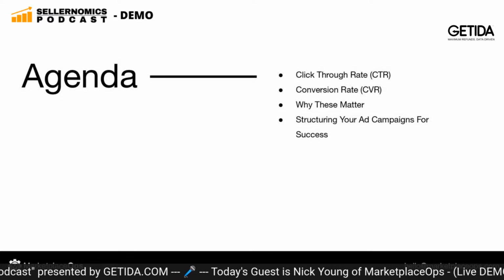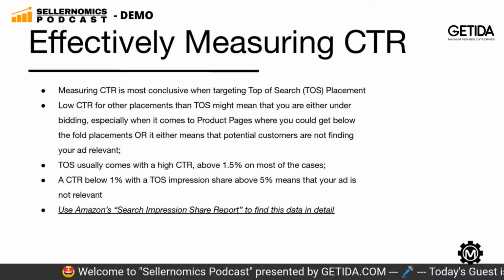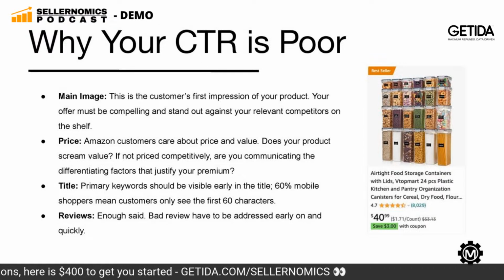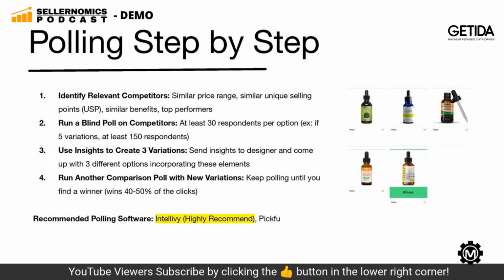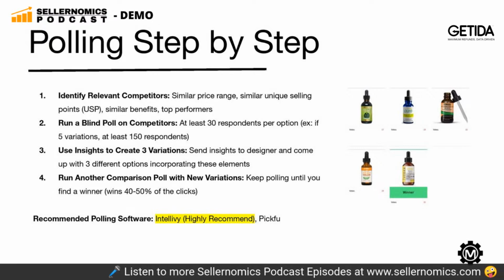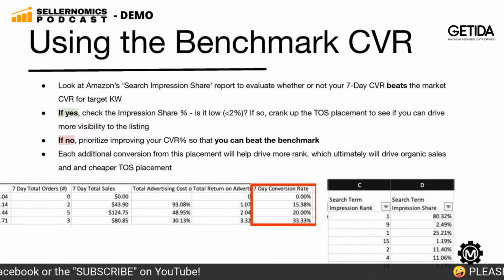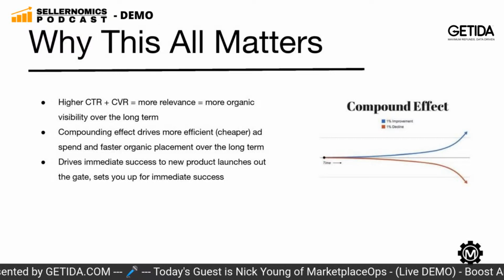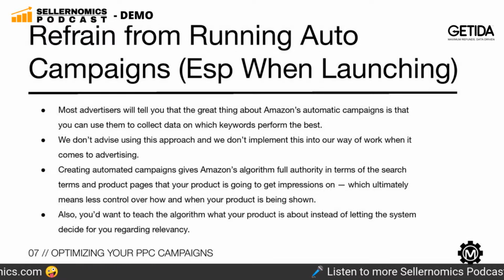Boost Amazon Sales with CTR and CVR: Tips and Strategies | Nick Young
Nick Young of MarketplaceOps talks about How to Boost Amazon Sales with CTR and CVR: Tips and Strategies.

In this sellernomics Podcast episode, Nick Young of MarketplaceOps will also talk about

Click-Through Rate (CTR)...What is CTR and Why is CTR Important?
How do you measure CTR?
What typically drives poor CTR?
How can one improve their CTR?
Conversion rate (CR, CVR)...What is CVR and How does CVR tie into this?
What drives poor CVR?
How would one apply this information to their advertising campaigns?

Co-founder of MarketplaceOps. He helps major brands grow and scale their presence on Amazon, applying his own knowledge and experiences from having built a private label brand that grosses over $30M annually. As a partner of the online community Seller Tradecraft, Nick has also helped thousands of others begin their own Amazon journey. It's through this community that Nick has created Pixelfy.me, a leading marketing platform built for Amazon sellers to build and retarget and market to their audiences. Nick’s businesses have been ranked in the Inc. 5000 for 2019 & 2020, and in Entrepreneur360 for 2016, 2017, 2018 & 2019.

MarketplaceOps is a leading Amazon strategy firm that delivers growth to best-in-class CPG brands. Leveraging our fully-integrated technology and proprietary ranking techniques, we're able to beat out your competition with repeatable strategies. If you're looking for an agency that does more than just create a beautiful listing, write copy, and leverage PPC, you've come to the right place. We're a turnkey solution because we've tested other methods and we know what works. We'll happily manage everything on Amazon from strategy, launches, competition polling, review management, content, inventory forecasting, customer support, advertising, reporting, and more.

As e-commerce continues to grow at a rate of at least 30% per year, it will become increasingly difficult to audit a portion of your annual revenue that can range from 1-3%. That is why GETIDA is focused on improving the operations of Amazon FBA sellers. We have developed a powerful auditing software that allows you to easily and clearly track your Amazon FBA inventory transactions, refunds, seller data analytics, and FBA reimbursements. Our team has a strong, established relationship with Amazon and our dedicated case managers use this relationship to file FBA reimbursement claims on your behalf.

We not only identify potential FBA reimbursement claims, our case managers file and follow up on all of your Amazon cases, providing a premium quality service for you and your business. You can join GETIDA for free and quickly discover the FBA reimbursements data on your Amazon account, get free consulting on how to improve your Amazon business, and much more!

GETIDA helps you get refunds for:
▶ Lost Product in Amazon Warehouse
▶ Lost Inbound Amazon Products
▶ Products Damaged in Amazon Warehouse
▶ Damaged Inbound Products
▶ Customer Return Issues
▶ Customer Service Issues
▶ Inventory Damage in FBA Warehouse
▶ Customer Returns Damaged by Amazon
▶ Inventory Damage in Amazon Warehouse Transfer
▶ Order Discrepancies
▶ Shipment Discrepancies
▶ FBA Fee Overcharges and Reductions
▶ Lost / Damaged Shipment from Carrier
▶ Inventory Destroyed Without Permission
▶ Reimbursement of unpaid Reimbursements
▶ Returns Posted after Amazon’s Return Deadline

How to use Brand Analytics to Increase Amazon PPC Conversions | Liran Hirschkorn